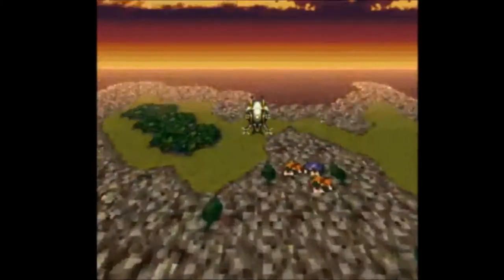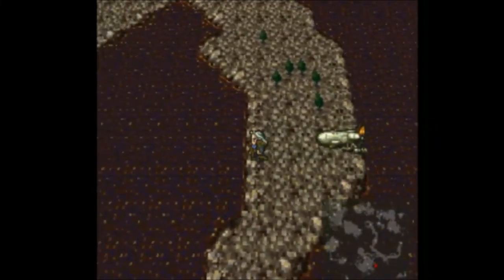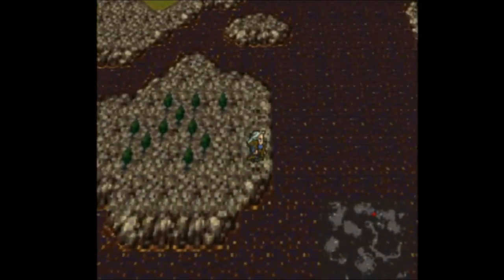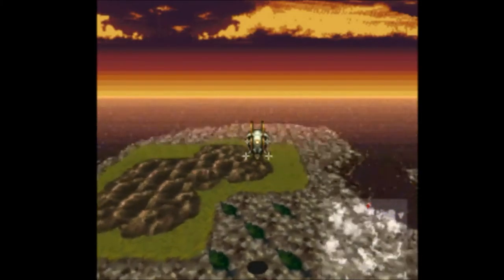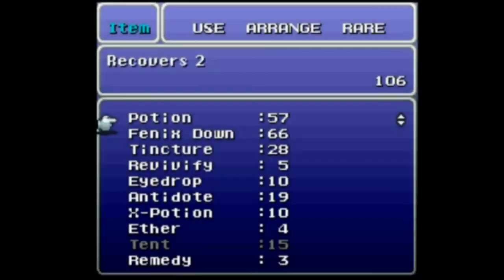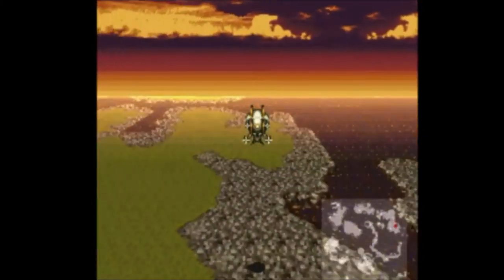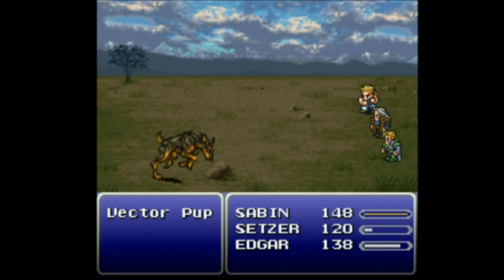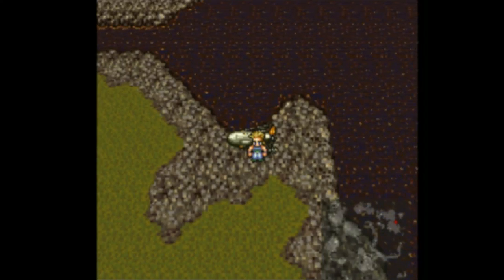FF6 BFLLG - Segment 71: Around the World in 18 Minutes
This video actually has some gameplay. I need to identify a bunch of different random encounters that have particular Rages. I need these Rages in order to get Step Mine. I want to encounter all the formations that have these Rages because searching for Rages is a massive pain in general, which means that I want to maximize my odds of acquiring one of these Rages.

The three Rages I'm looking for are Mesosaur, Tomb Thumb and Crawler. Two of those appear on the overworld, and those are my target in this segment. The Tomb Thumb appears deep in Umaro's Cave though, which means that I'll have some things to do before acquiring the destructive Step Mine.

After that I get Bum Rush and Gau.